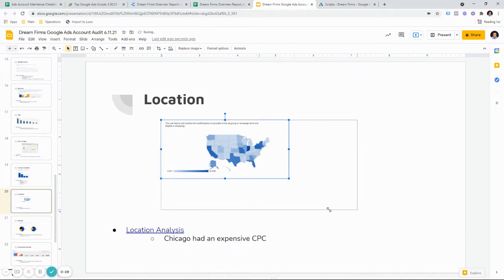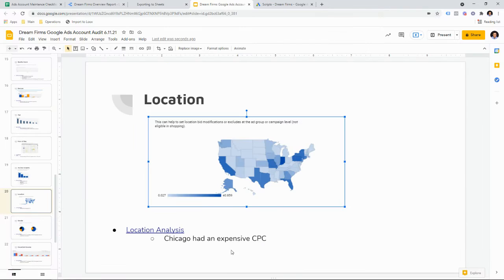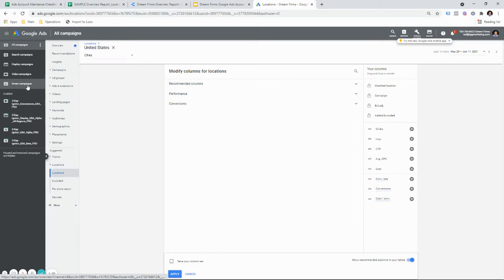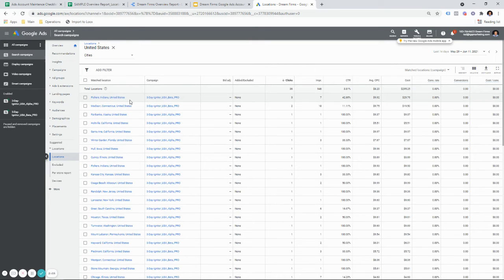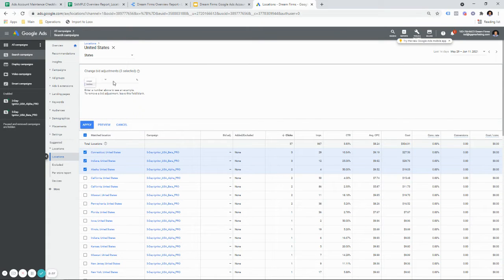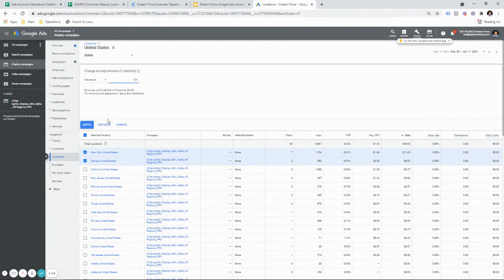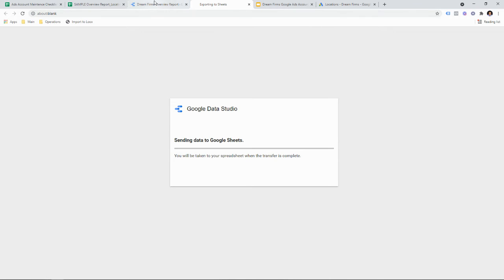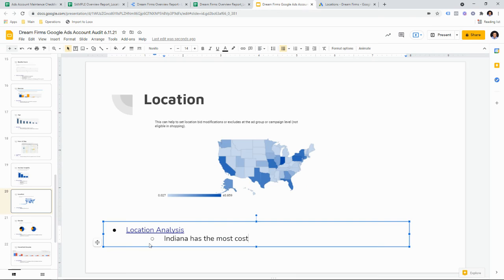Google Ads Audit Location Analysis (Part 14 Tutorial)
Google Search Ads audit for locations. You will be using the Data Studio report and then make analysis in Google Sheets/Excel & Google Slides/PowerPoint. You can use this data to do bid adjustments, exclusions or different promotions.

Transcript:
All right now, we're going to do a location analysis. The last 14 days, rip this as a visual, and this is going to be a great place to do bid bid adjustments, especially since we're not doing smart bidding for conversions, we're doing it from max clicks.
I might switch to manual. Honestly, a mix seems to be working now and we're getting traffic and the search terms are great.
So I wouldn't worry about that now, but here we have this, we're going to export this to sheets. Like all the other ones, Indiana looks particularly high and resting, so we can actually do location bid adjustments.
If we look inside of here bid adjustments, geo-targeting so bid adjustments. All right. So your best bet to do a bulk upload of, uh, for locations is to go into the UI, then go to, um, search campaigns or what are the highest spending campaigns are click over locations.
And I would just try to do it as narrow as possible, maybe even on the neighborhood level. Wow. You can get super, super targeted.
Interesting. There might not even be enough data for that, but we can get pretty targeted. I do it at the city level.
Okay. State level. Interesting. So we can even do it at the state level here and kind of just do adjustments like this.
Maybe this is fine. Edit. So decrease this by 5% apply what states are giving us. Great. Click through rate Minnesota.
Yeah. So that's a very easy way to do it. Um, can go on each campaign. Let's see display. What's giving us the most, most cost New York and Georgia decreased these by 5%.
Sometimes you just go into the UI is easiest because Google ads, editor doesn't have the data and it's not going to work with you here.
And then you don't really even need a bulk upload necessarily. If you have such little data, otherwise you can just do a bulk upload.
Um, and then we can just give insights like Indiana, Indiana has the most cost. And honestly you can just share just export this and share it just so they can see it.
If they want putting here. That's why we do the location audit right there.